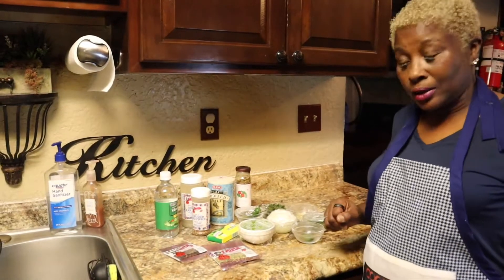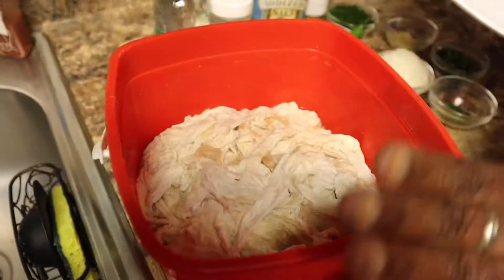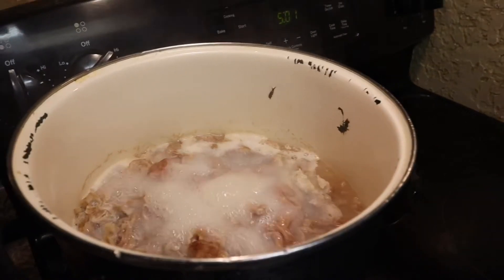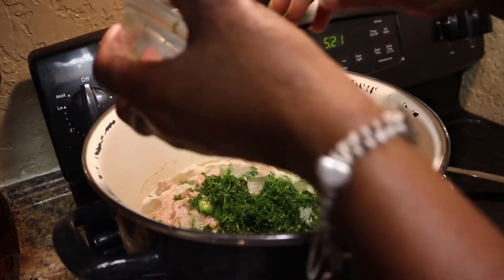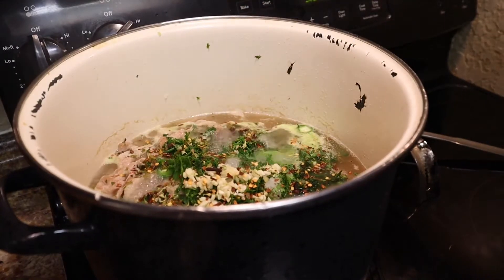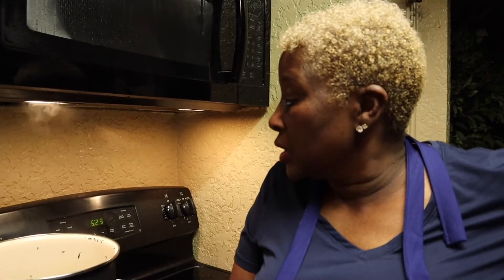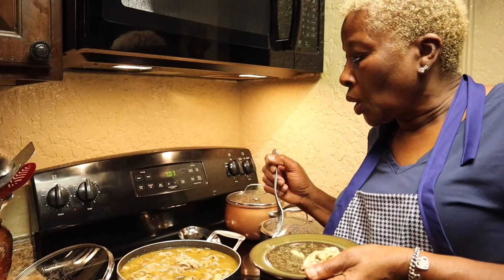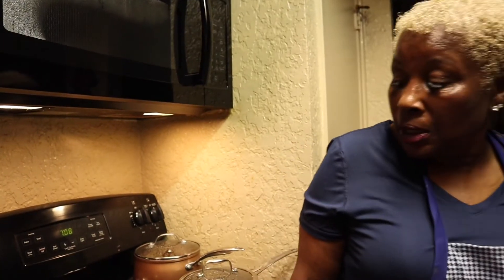Part 2: How to Cook the Chitterlings